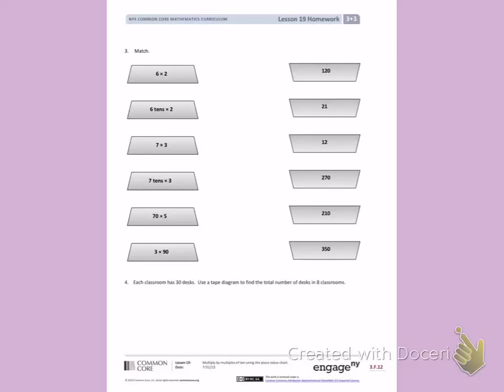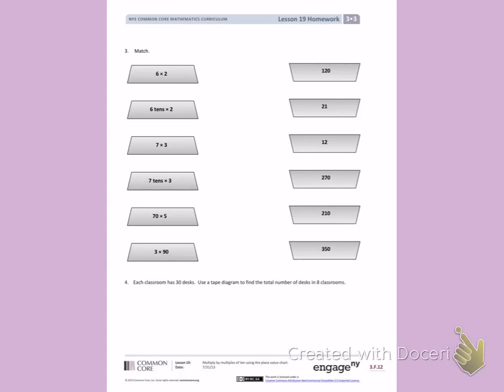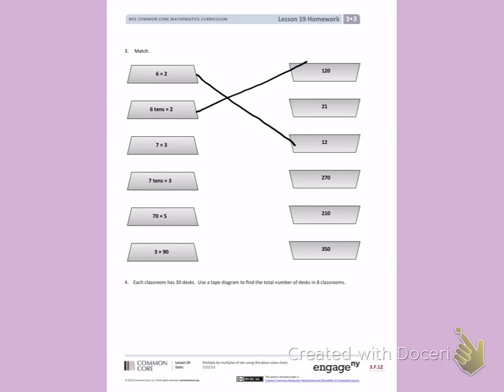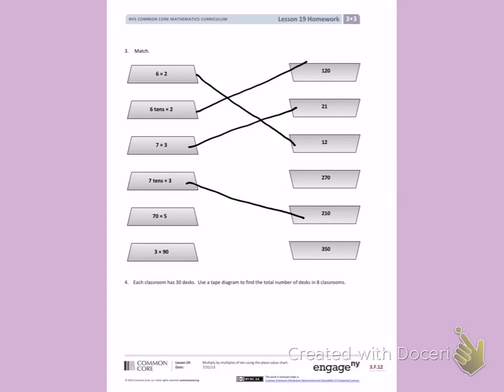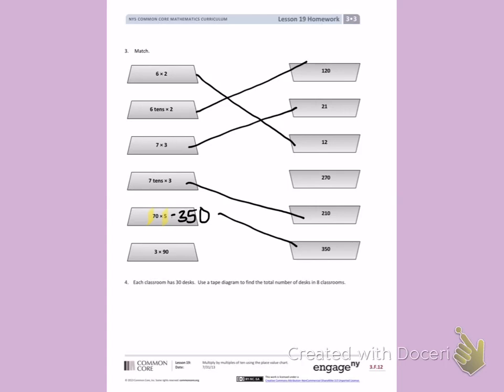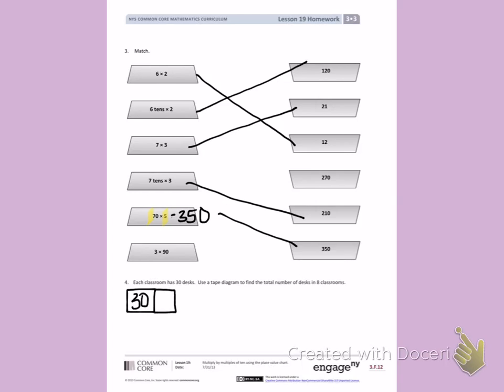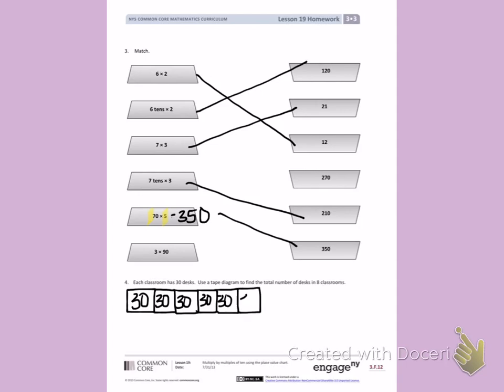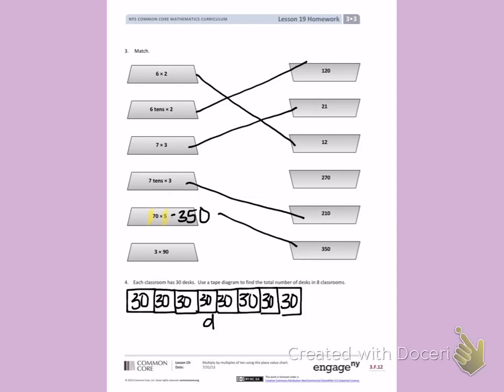Engage NY Third grade Module 3 Lesson 19 back